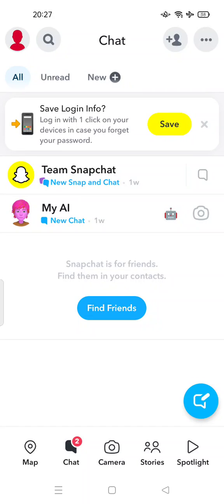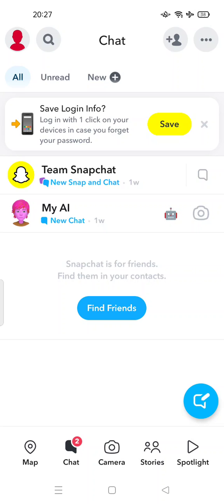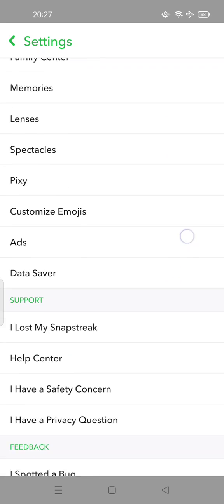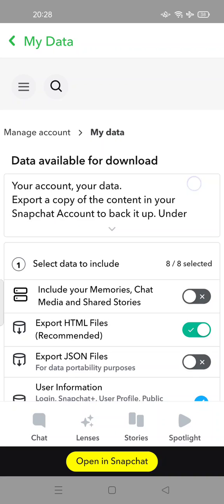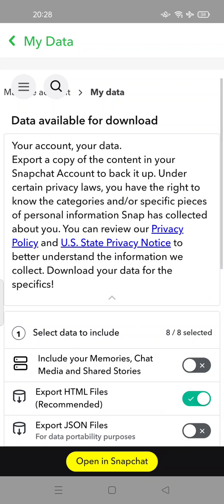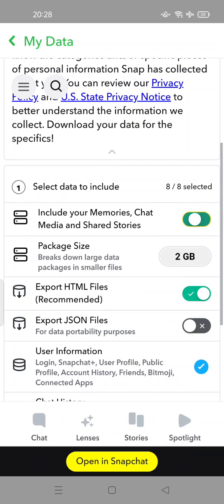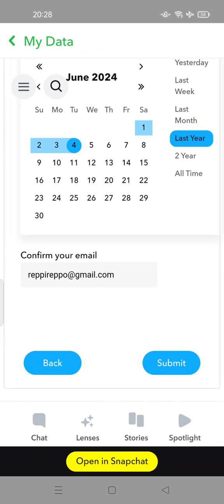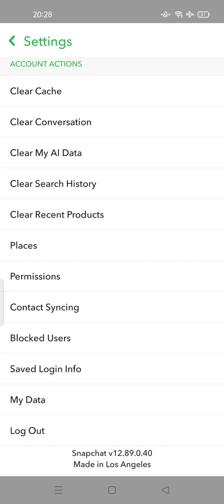✅ TUTORIAL: How to recover deleted Snapchat Photos / Videos and Chats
How to recover deleted Snapchat Photos / Videos and Chats.